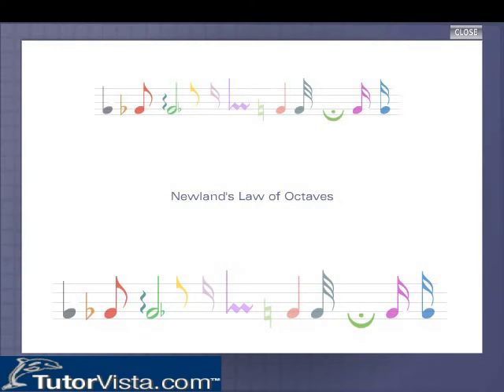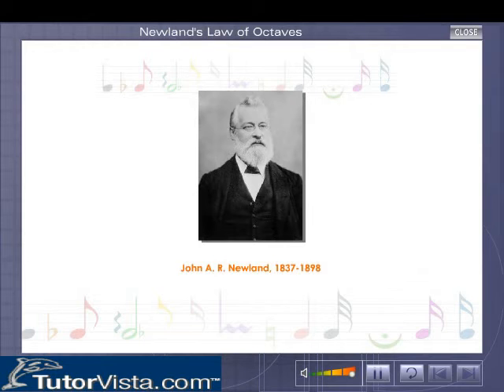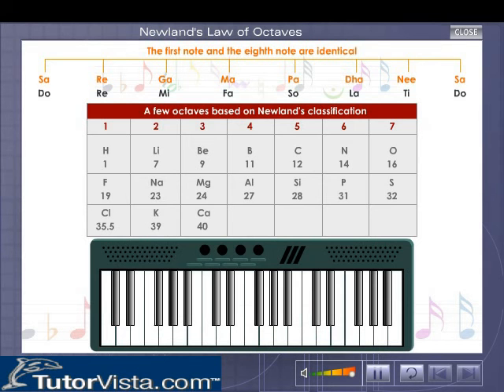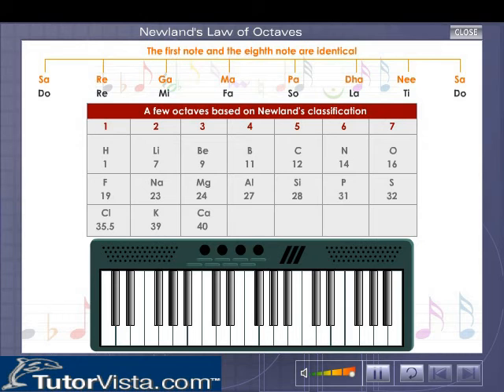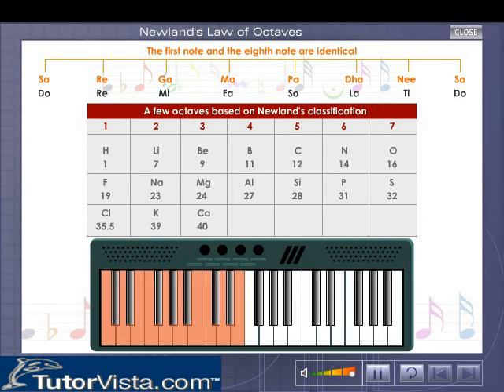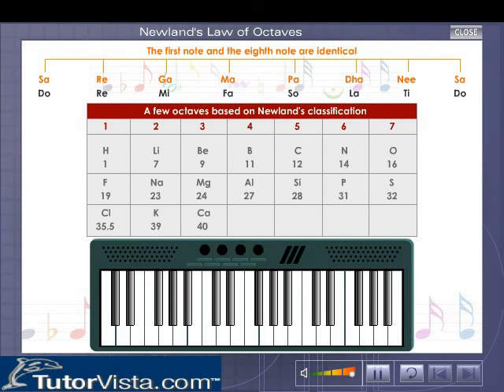Newland's Law of Octaves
Newlands Law of Octaves

Newland stated his law of octaves thus 'when elements are arranged in increasing order of their atomic mass, the eighth element resembles the first in physical and chemical properties just like the eighth note on a musical scale resembles the first note'. As a result a very important conclusion was made that there is some systematic relationship between the order of atomic masses and the repetition of properties of elements. This gave rise to a new term called 'periodicity' which signifies the recurrence of characteristic properties of elements arranged in a table, at regular intervals of a period. John Newlands Law of Octaves is also called as the periodic law since it is about the octaves on periodic table.